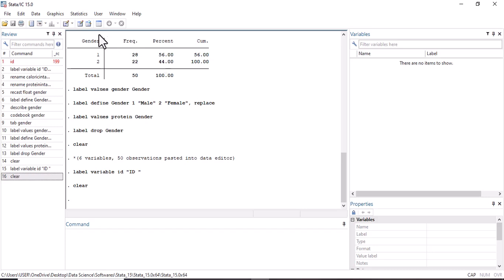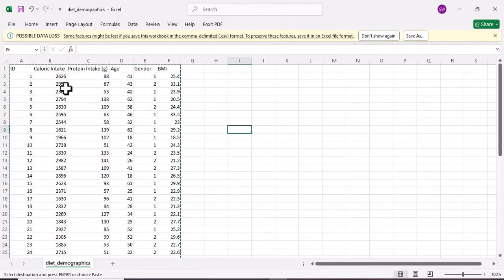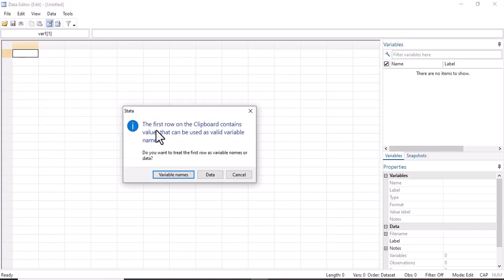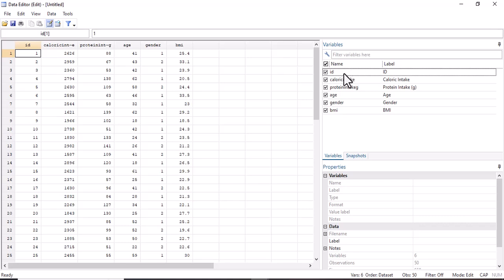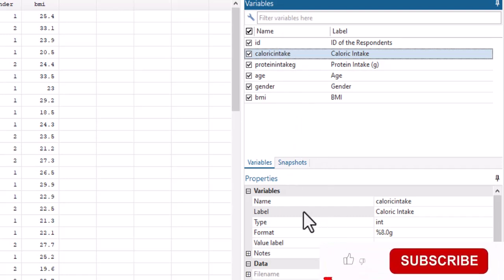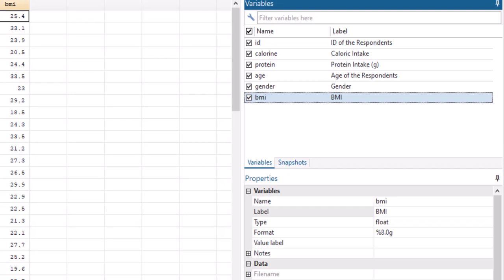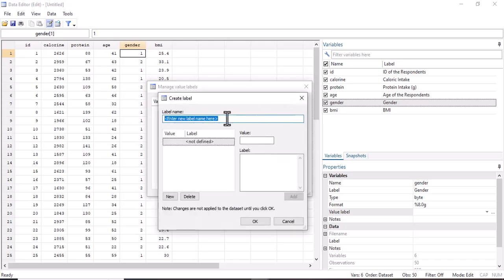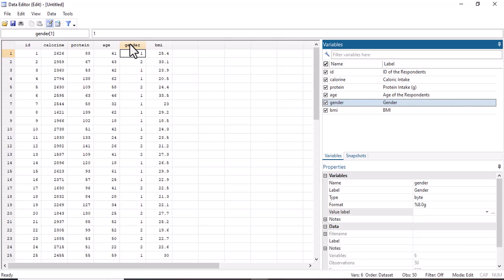2. How to Use Data Editor to Import Data into Stata || Introduction into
This video is a Stata introduction video, which teaches you how to import data into Stata using Data Editor Mode Stata.
00:00 Data Editor Interface
1:20 Overview of the Data
2:20 Importing the Data (Copy & Paste)
3:20 Editing the Variables Names and Labels
7:10 Editing Value Labels